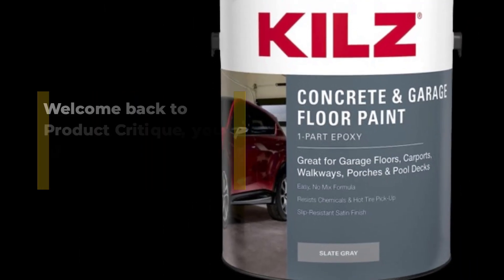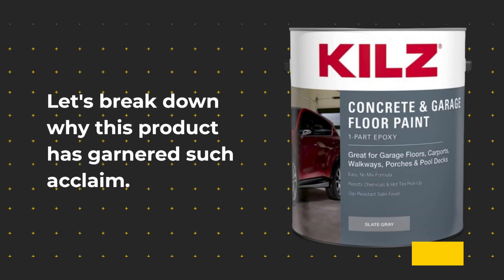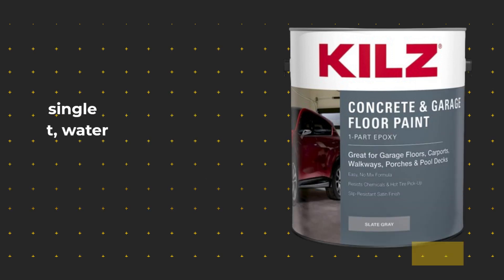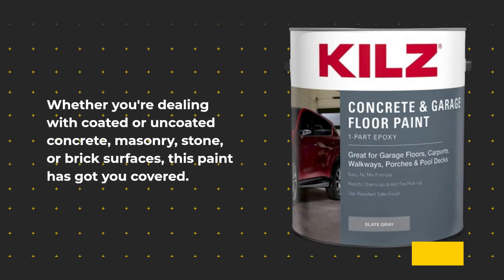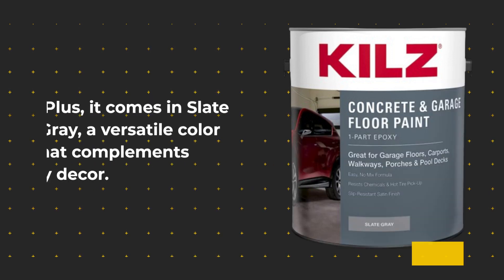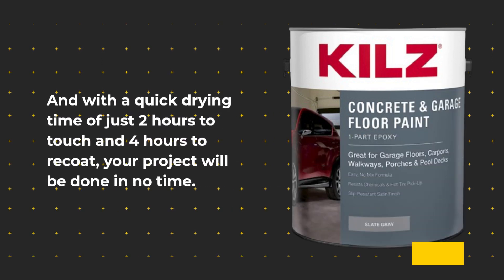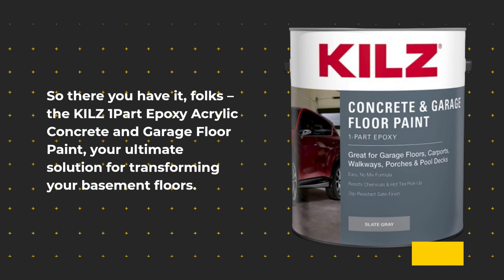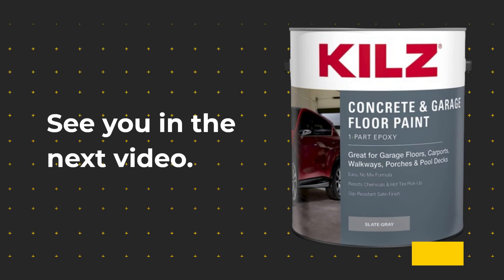🏠 Best Concrete Paint for Basement Floor | KILZ 1-Part Epoxy Acrylic Concrete and Garage Floor Paint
Amazon Product Name : KILZ 1-Part Epoxy Acrylic Concrete and Garage Floor Paint

Looking to spruce up your basement floor with a fresh coat of paint? Discover the best concrete paint for basement floors in this informative video! We'll delve into the world of concrete floor coatings and highlight top-rated paints specifically formulated for basement environments. Whether you're looking to enhance the aesthetics of your space, protect against moisture and stains, or simply refresh worn-out concrete, choosing the right paint is crucial for achieving long-lasting results. Join us as we explore various options, share application tips, and help you select the best concrete paint for your basement floor makeover. Don't miss out on transforming your basement into a functional and stylish living space with the KILZ 1-Part Epoxy Acrylic Concrete and Garage Floor Paint available!